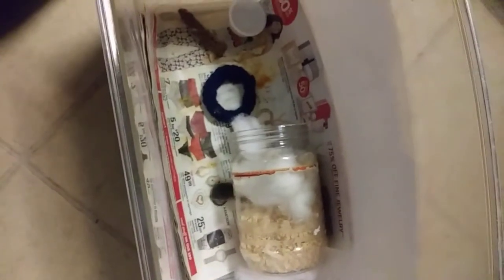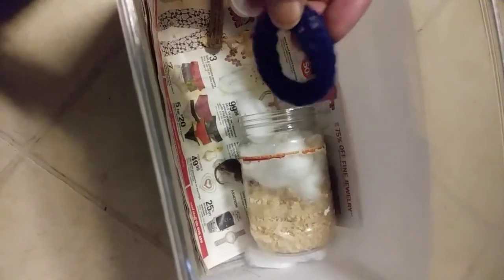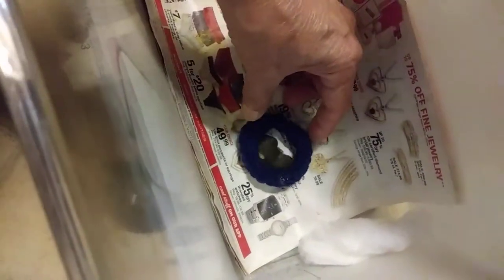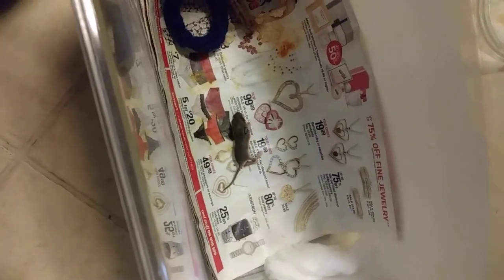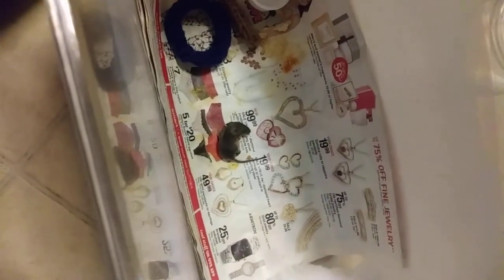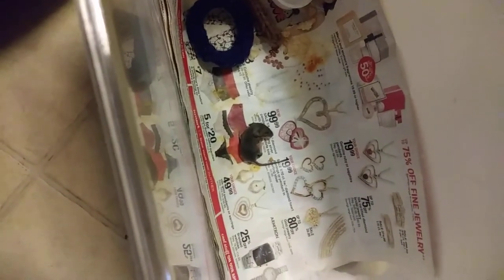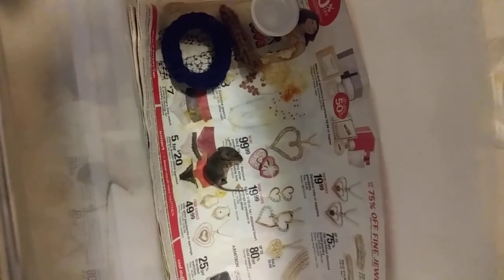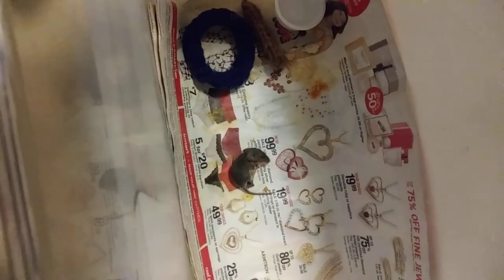Rehab White Footed Mice 1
Sheaffer, and the other mice that have come into my house in the past are White Footed Mice, a type of mouse I have drawn before and have notecard designs of. They are common to Cape Cod. Most people see them as vermin, which, I guess is fine. As an artist I had previously educated myself about them, as I like to draw either from life, or as close to the natural living thing as possible. I think many people don't go further than "eeek!". A woman I was speaking with yesterday says she hates them, all she sees are baby mice in her house, no adults, and she hates them so much it affects her approval of living on Cape Cod. A contractor once told me "every house has mice" (which I myself don't like).

I think mice are a natural animal to most places and as long as they have their own habitat and aren't spreading disease, they deserve humane treatment (in my house). But, as cute as Sheaffer is at this stage, if he survives, he is going to be a mouse- they chew wood, they tear up down vests and clothing, they get into packed boxes and think they own everything. They steal food, and yes, pen nibs. Sheaffer, right now, has to be able to live in the wild when I am done getting him to survive.